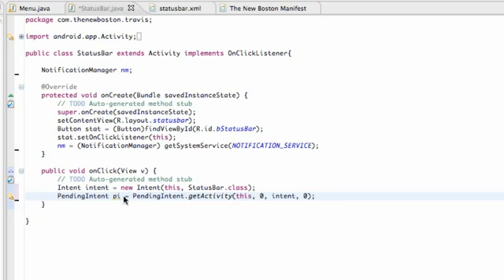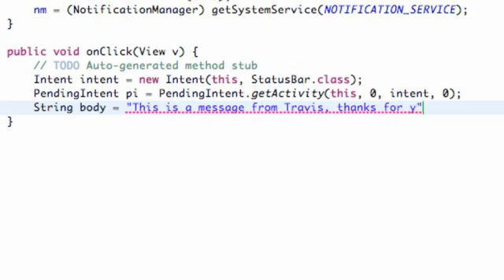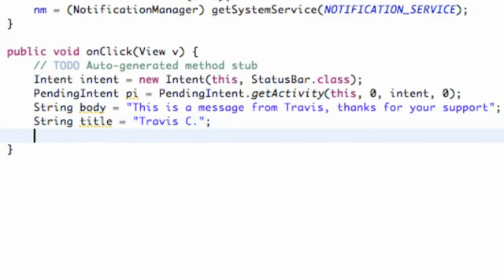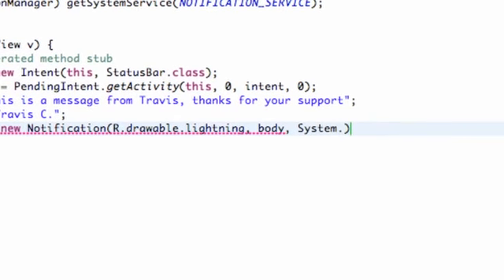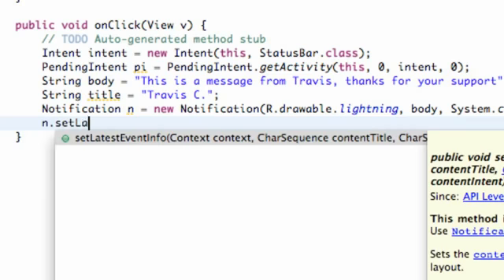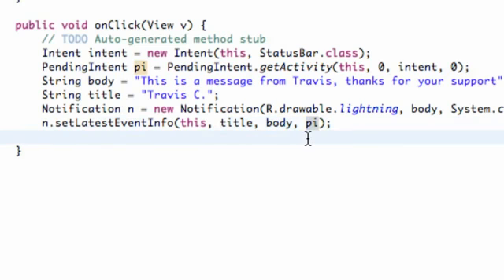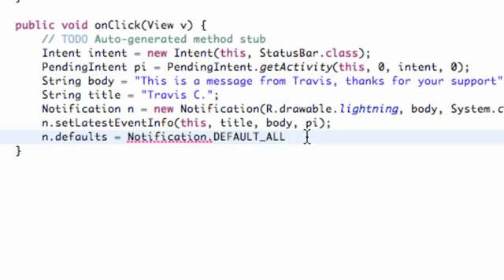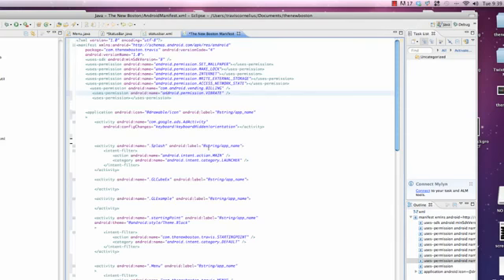Android Application Development Tutorial 190 Setting up a Notification YouTube 2017